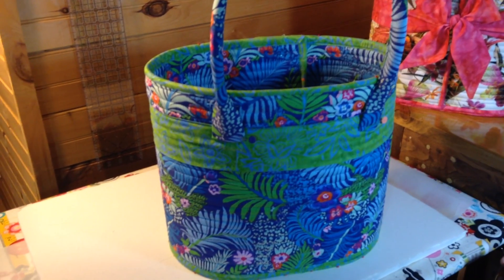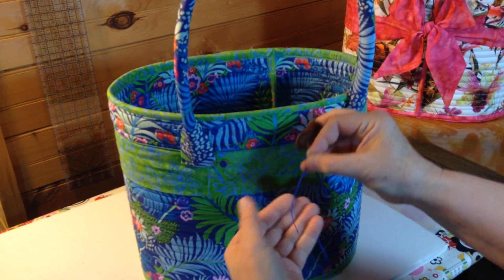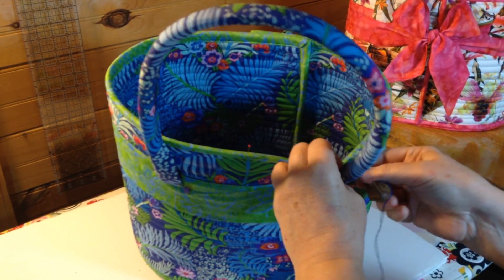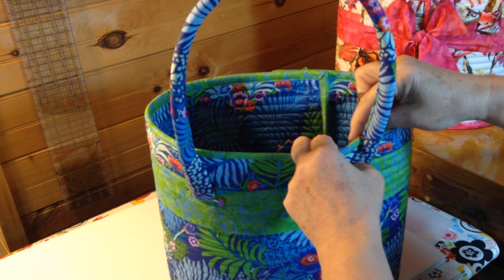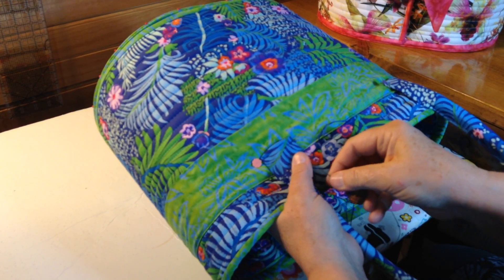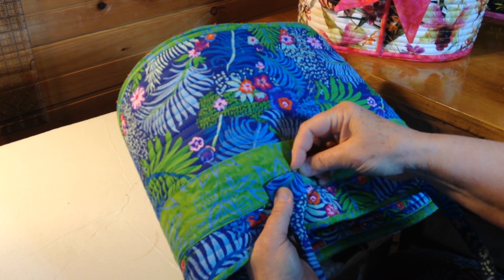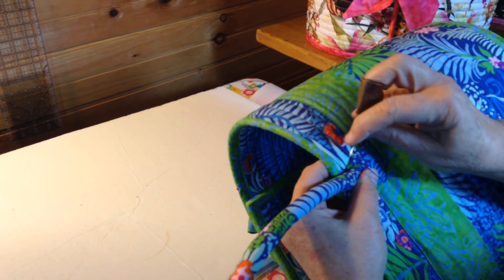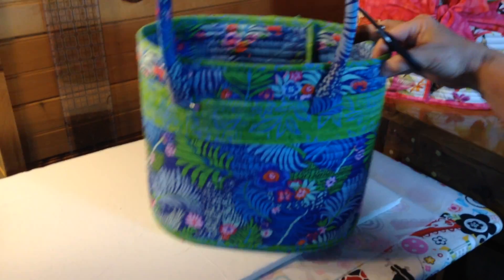AT615 Pg 5 Handles